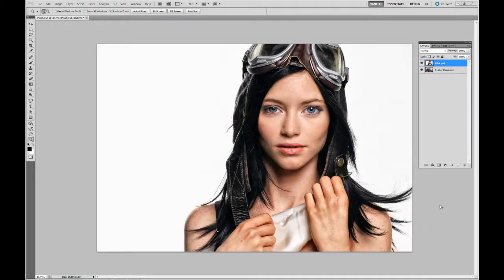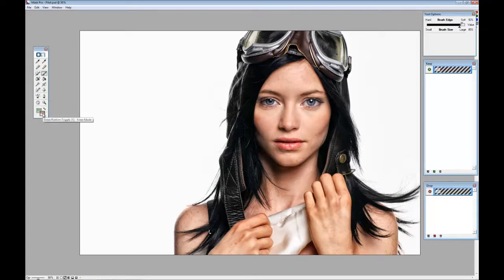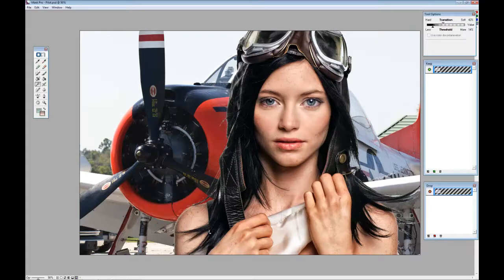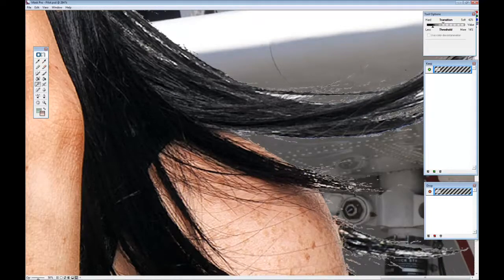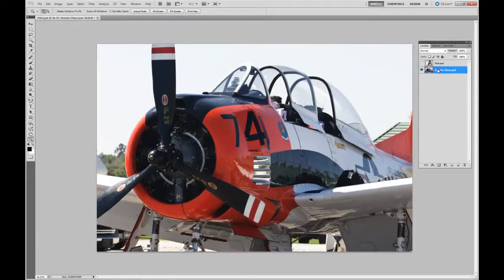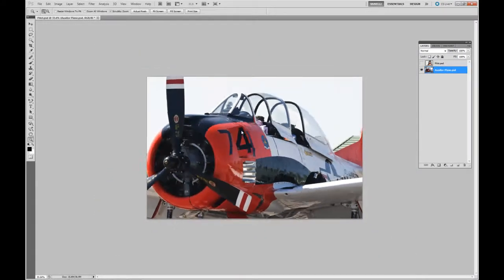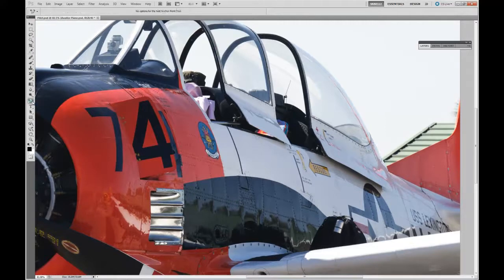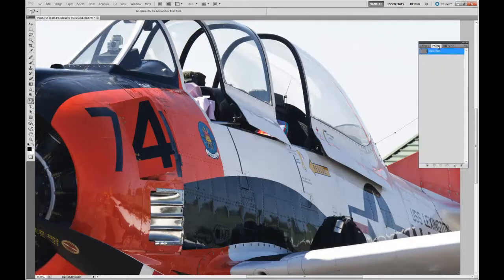The Aviator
Use the 5 P's from Click to Print; Plan, Photograph, Process, Post and Print, Vanelli walks you through each step as he show you how he created The Aviator.

Removing the background using onOne's Mask pro.